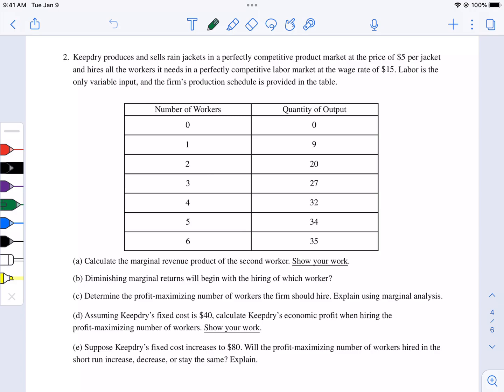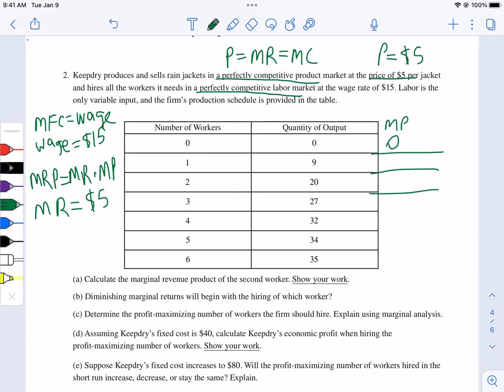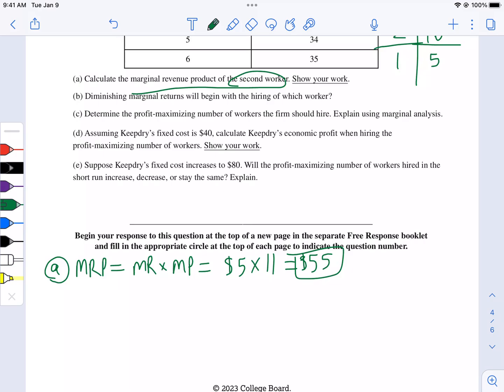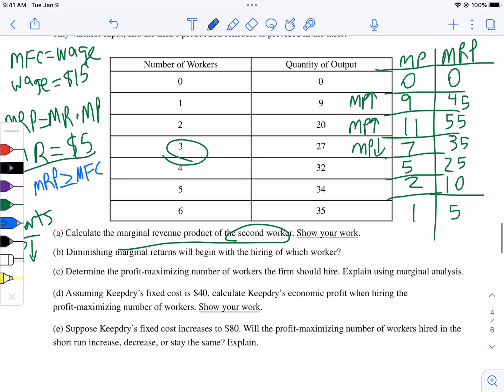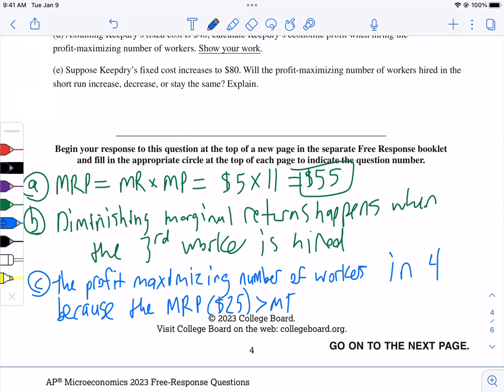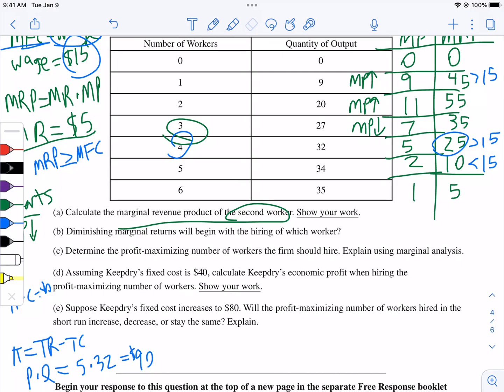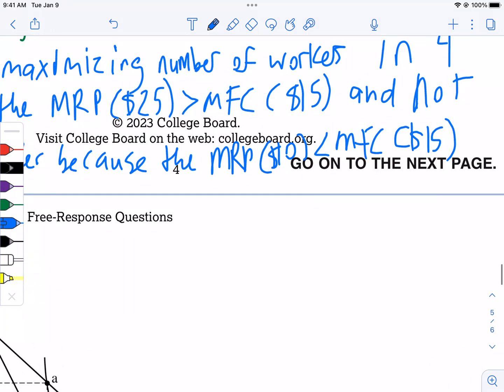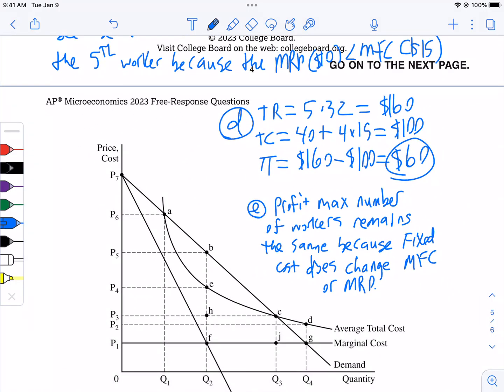AP Microeconomics 2023 FRQ Question 2 Set #2